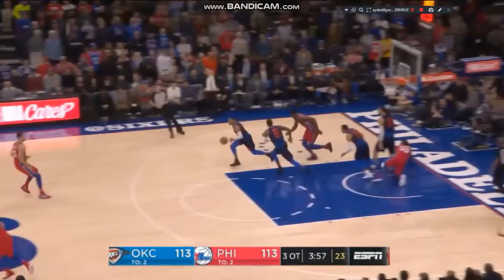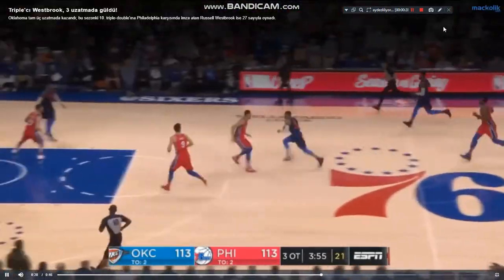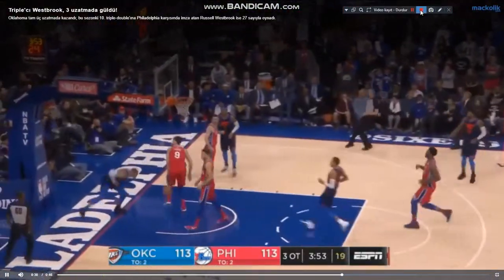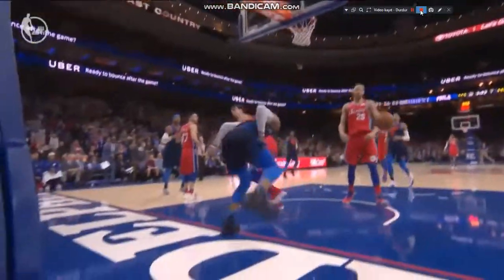Russell Westbrook 3. Triple-Double ( Triplee Westbrook )